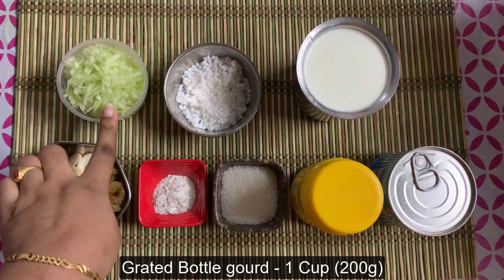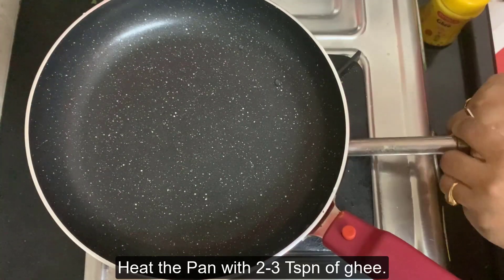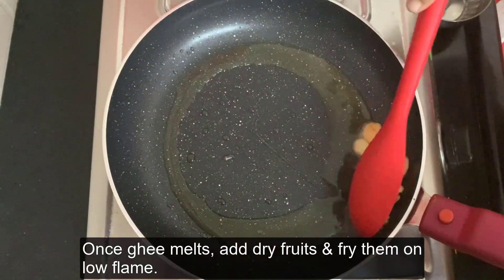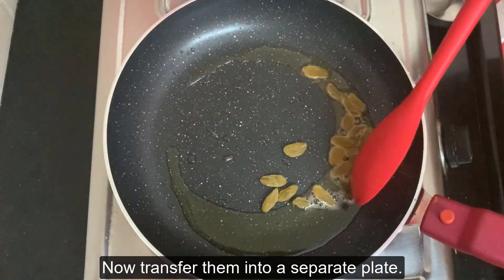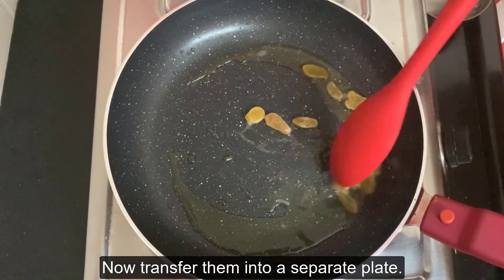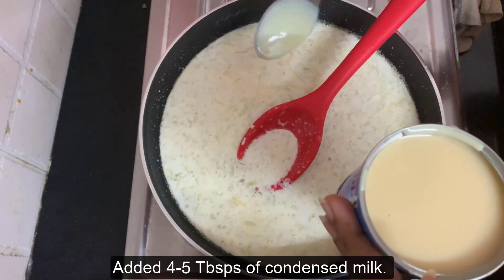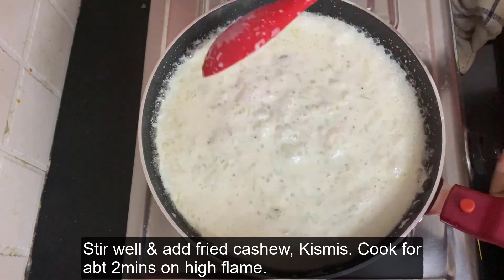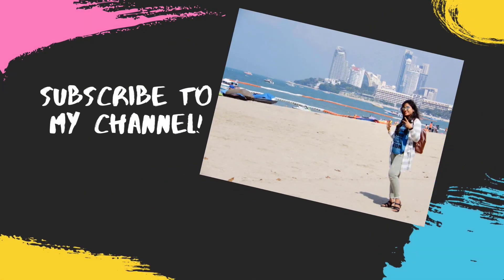సొరకాయతో ఇలా కమ్మటి పాయసం చేయండి పిల్లలు కూడా ఇష్టంగా తింటారు | Louki Sabudana Kheer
సొరకాయతో ఒక్కసారి ఇలా పాయసం చేసుకోండి ఇంట్లో అందరు ఫిదా👌😋|

In this video am sharing Louki Sabudana kheer recipe in my style.. u will just love it's taste. So give it a try..

Do mention your valuable comments in the comments section  and also the videos you would like to watch on our channel.

Love ,
Bindu!

Copyright - all the contents of this channel is made by channel owner (Bindu Madhavi) do not use or copy any content without permission
xoxo